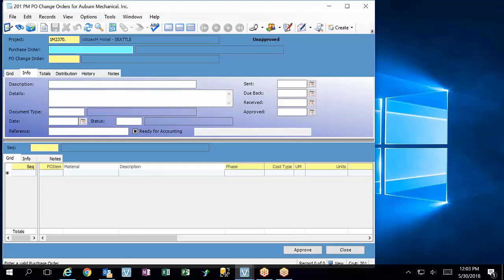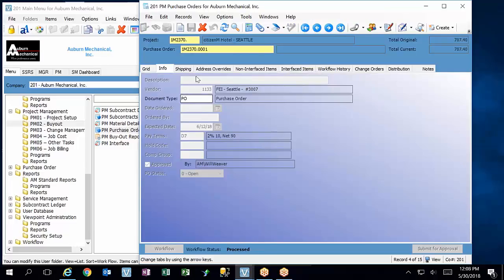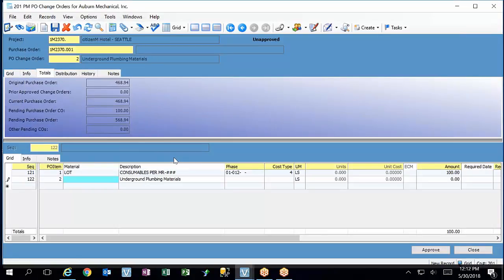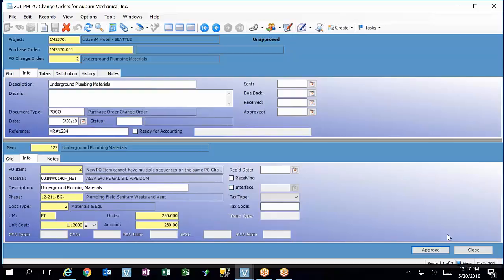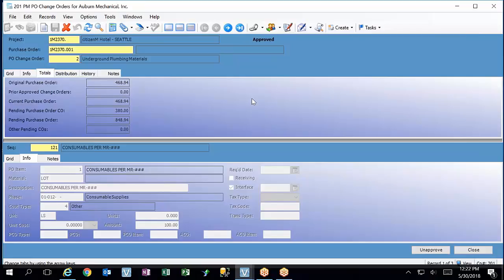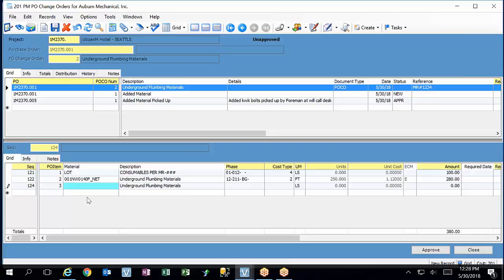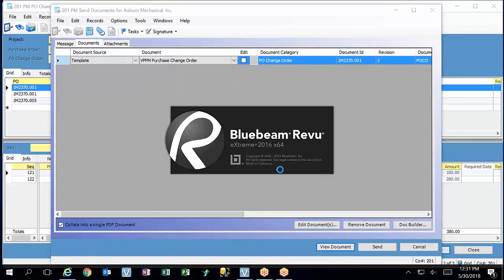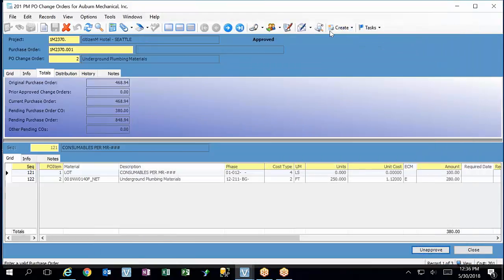Viewpoint PM PO Change Orders OVERVIEW